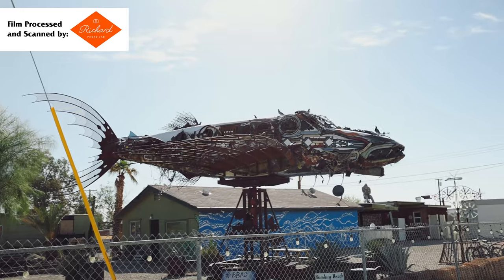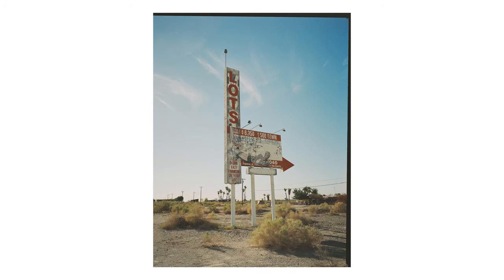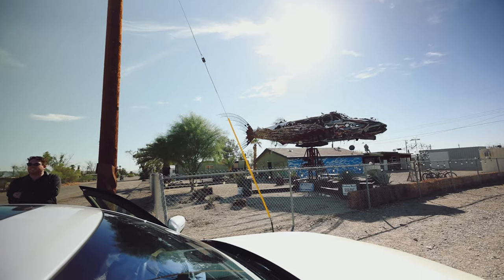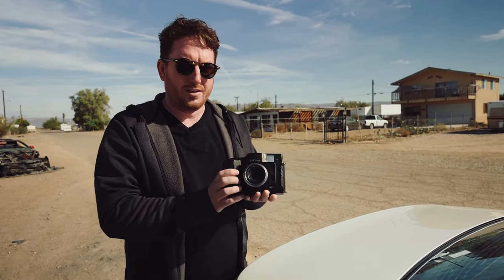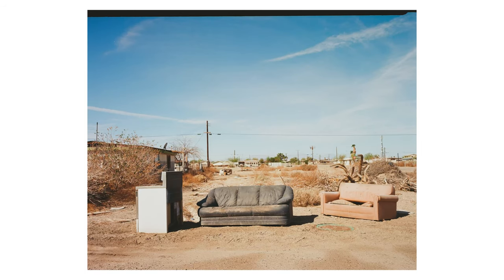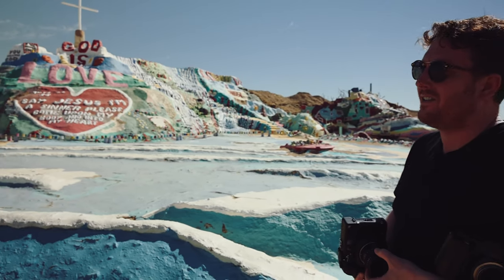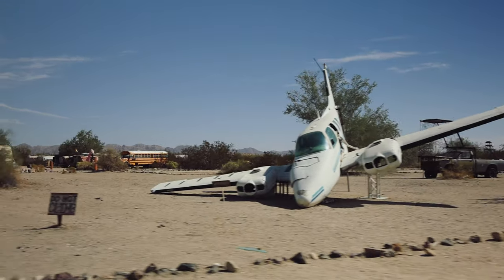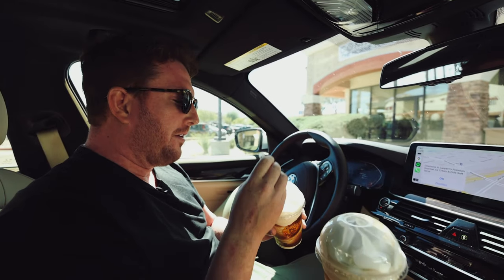Medium Format Film Photography in the California Desert. Portra 400, Ektar, Fuji GA645w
Medium format film photography with the Mamiya 7ii and Fuji GA645w. Link to the rest of the road trip episodes
Film used: Kodak Portra 400, Kodak Ektar 100

Film processed and scanned by Richard Photo Lab.

Filmed by Marshall Angus.

My Usual Canon Wedding Photography Kit:
Main Body
Main Lens
Wide Lens

My Usual Nikon Wedding Photography Kit:
Main Body
Main Lens
Wide Lens

My Flashes For Wedding Photography (Make Sure You Get The One for Your Camera Manufacturer):

Wedding Day And YouTube Audio:
On Camera Mic